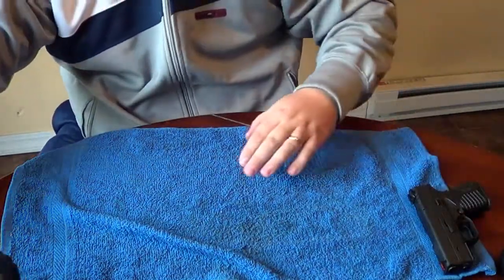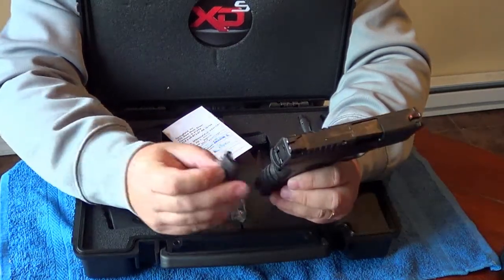Springfield XDS First Impressions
Chad gives his first impressions and overviews of the Springfield XDS